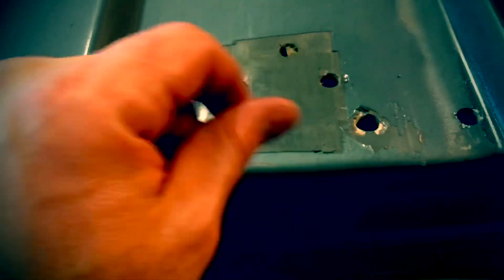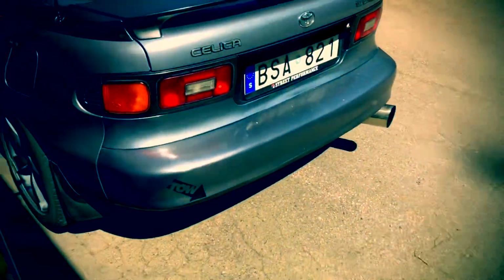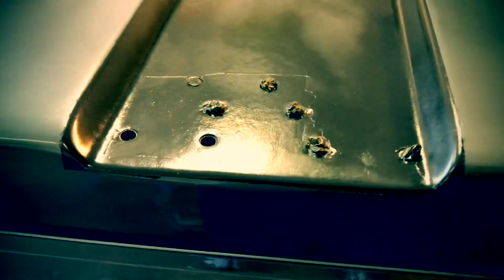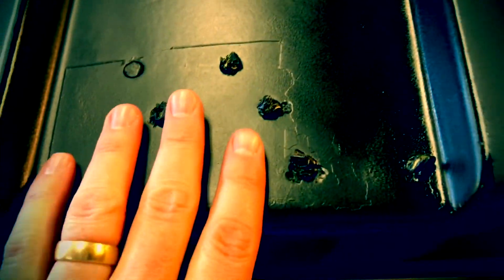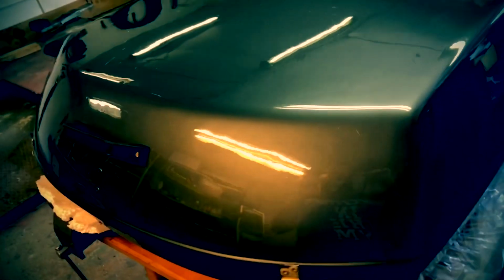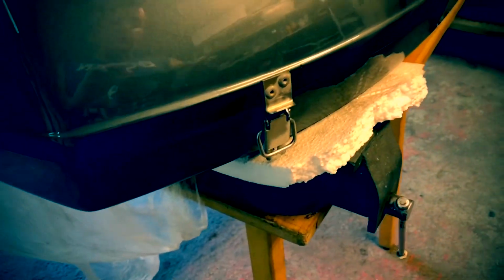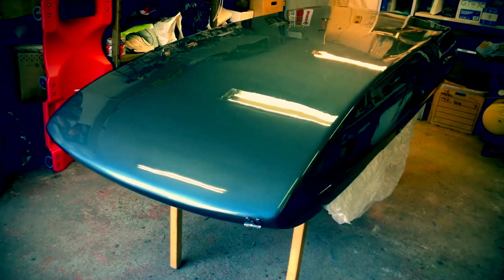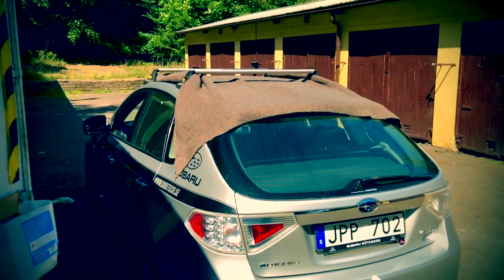DIY Touching Up a Roof Box 🛠️ (ENG)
Need to fix those skids and scratches on the Roof Box from all the wear and tear? Well this is a fast and easy way to cover that up and also putting some protection on it. Check it out!